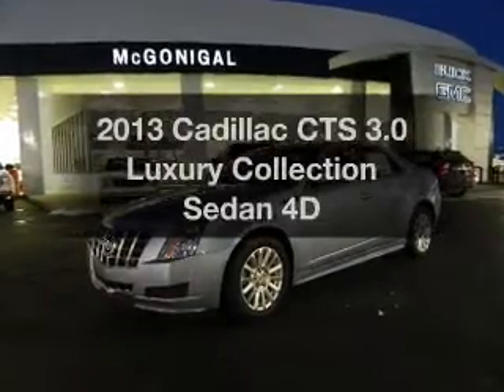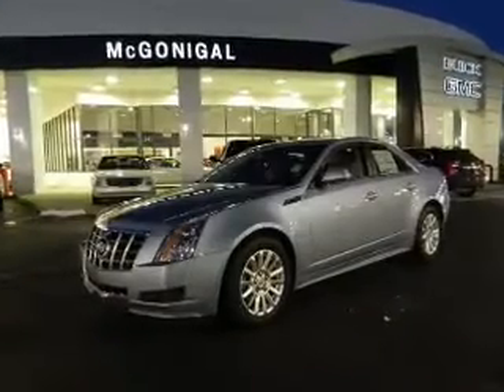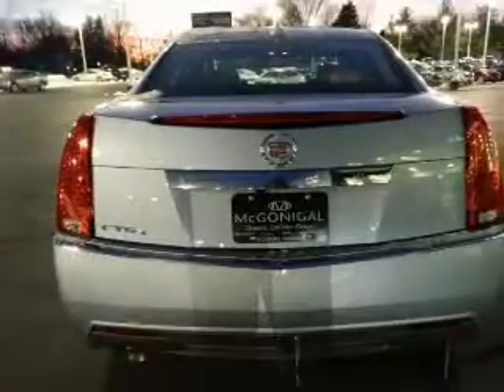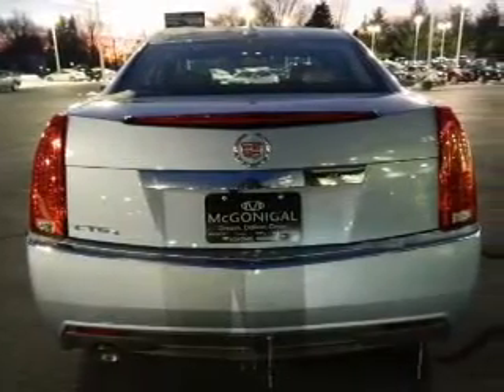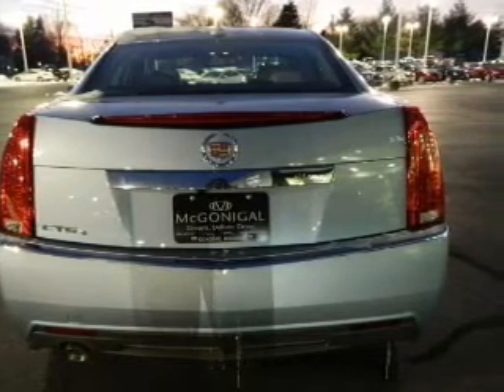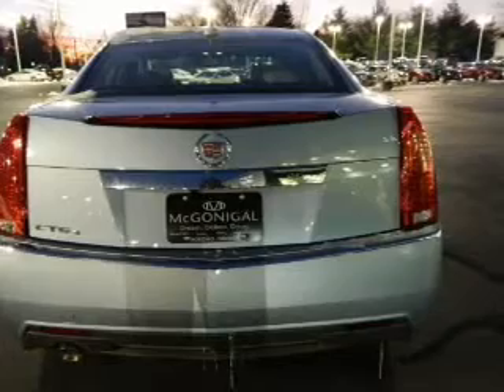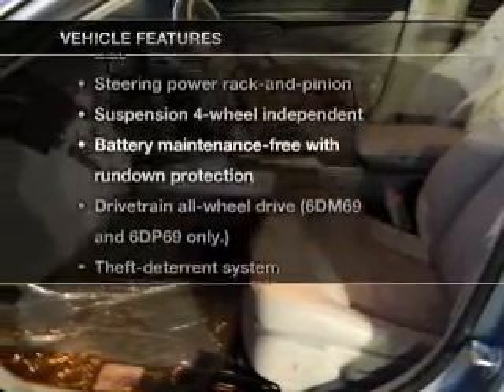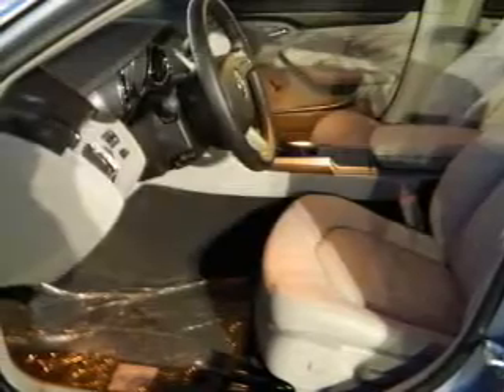2013 Cadillac CTS - Kokomo IN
Year: 2013
Make: Cadillac
Model: CTS
Trim: 3.0 Luxury Collection Sedan 4D
Engine: 6 cylinder 3.0 Liter
Transmission:
Color: Blue
Mileage: 9
Address:
1220 East Boulevard